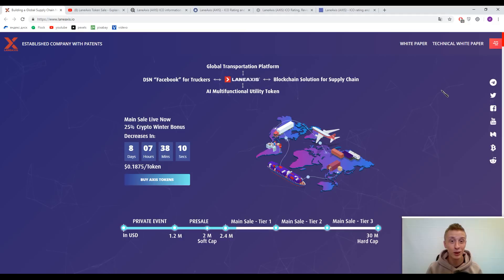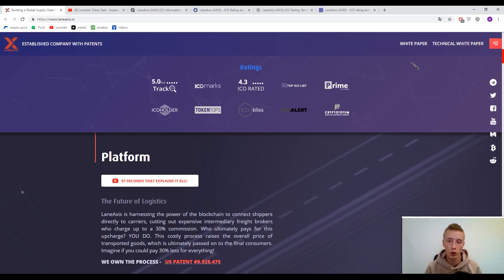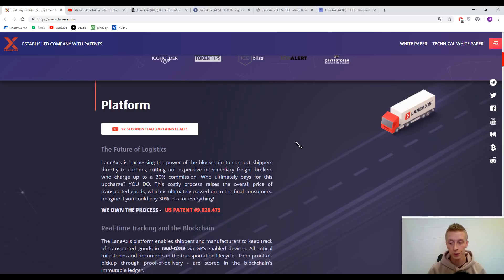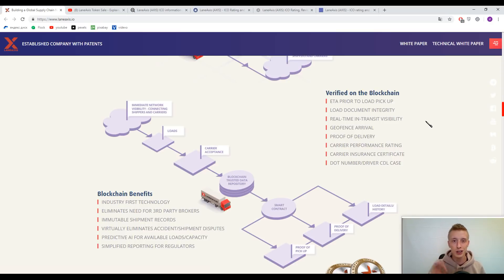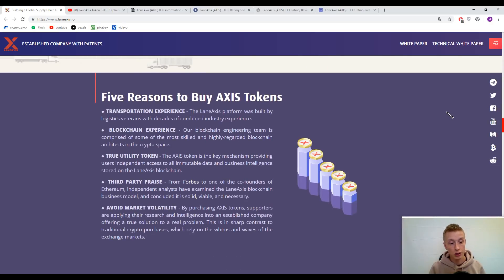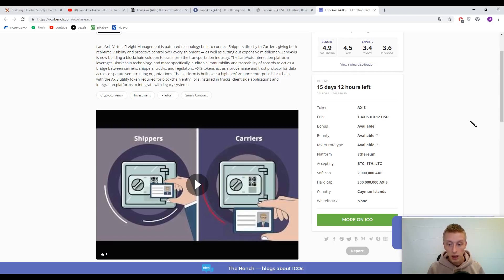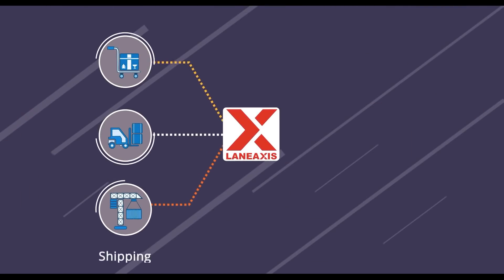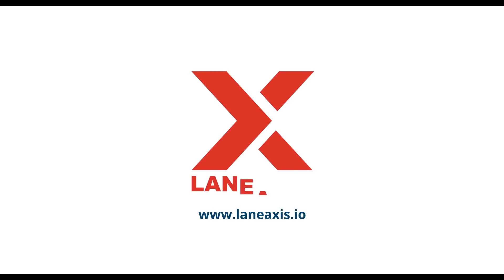LaneAxis: A Global Blockchain Solution for Transportation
00:00-inception
01:17-marks
02:03-description
03:03-possibilities
04:41-useful extra features
05:40-tokens
06:38-team and advisors
07:30-introductory video

The LaneAxis platform enables shippers and manufacturers to keep track of transported goods in real-time via GPS-enabled devices. All critical milestones and documents in the transportation lifecycle - from proof-of-pickup through proof-of-delivery - are stored in the blockchain's immutable ledger.